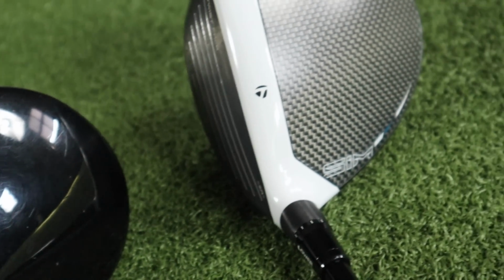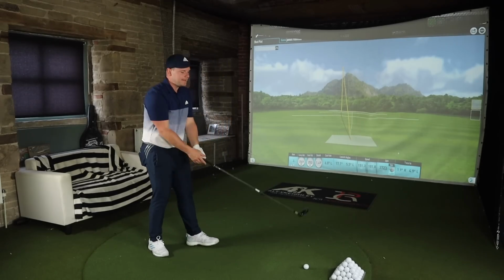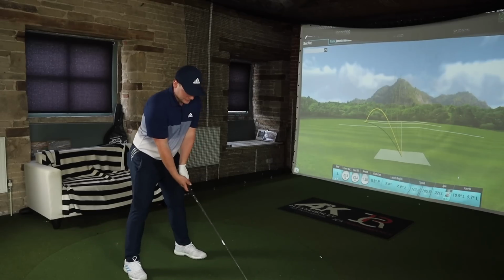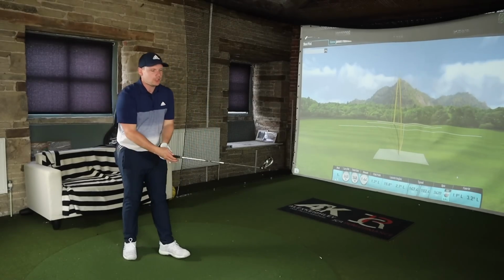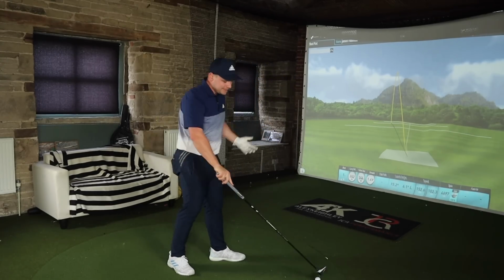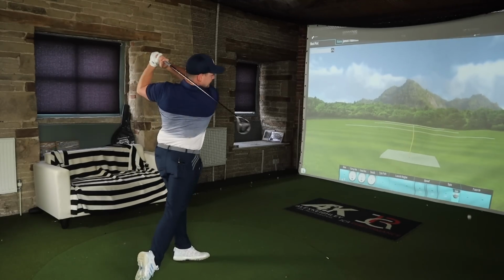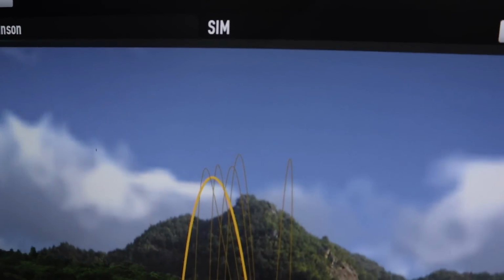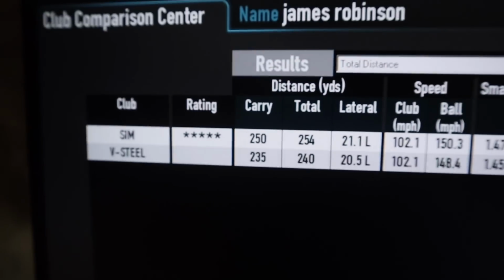$329 TAYLORMADE SIM TITANIUM V-STEEL vs $29 TAYLORMADE V-STEEL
$329 TAYLORMADE SIM TITANIUM V-STEEL vs $29 TAYLORMADE V-STEEL 2020 has seen the relaunch of a legend. a classic golf club. the Taylormade V-steel fairway woods in the Taylormade SIM family of woods... but with it being pretty expensive I wanted to test out the new all signing all dancing Taylormade Sim Titanium vs the cheap old second hand Taylormade V-steel fairway wood from back in the day... which golf club should you buy? new expensive golf clubs vs budget second hand golf clubs... lets do it... and lets do it now!